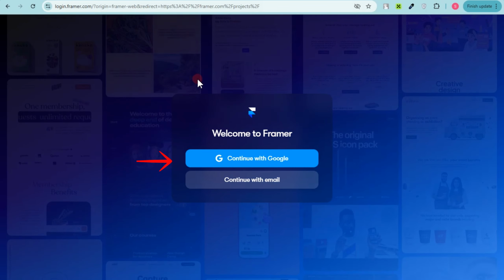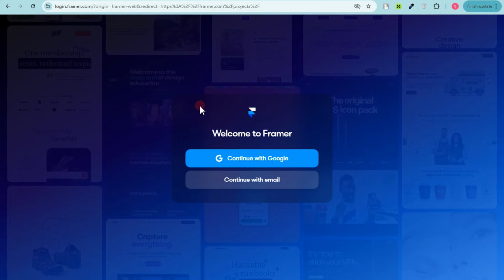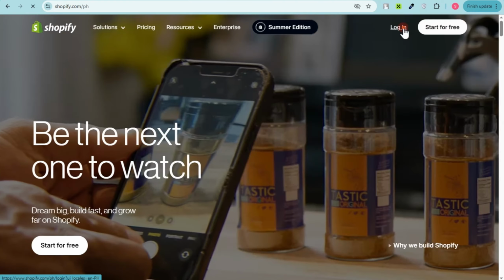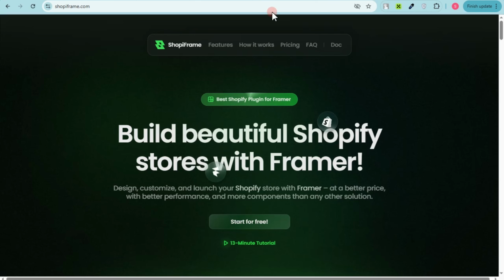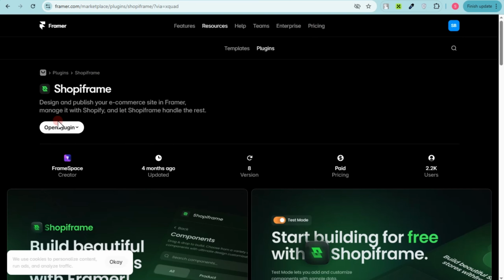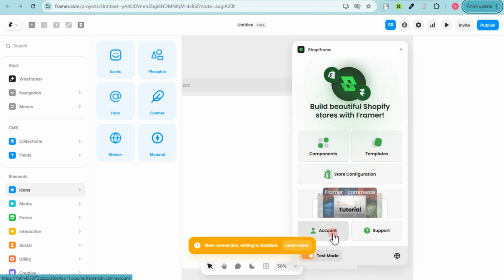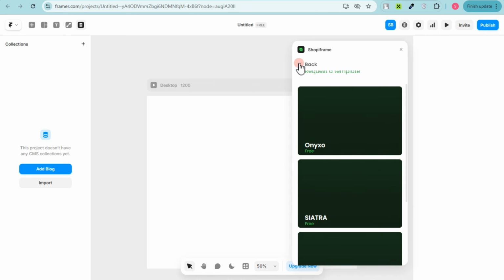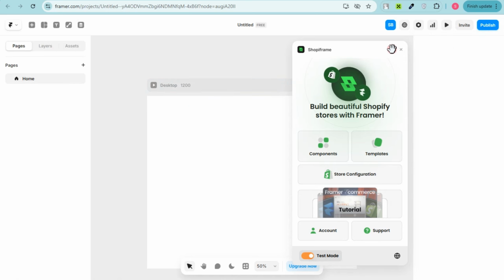How to Connect Framer with Shopify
Unlock the full potential of your online store! In this step-by-step tutorial, you’ll learn how to seamlessly connect Framer with Shopify to create stunning, high-converting storefronts. Discover how to integrate products, customize your design, and optimize your shopping experience for your customers. Perfect for designers, developers, and e-commerce entrepreneurs looking to level up their brand. Watch till the end to make your Framer and Shopify setup smooth and professional!